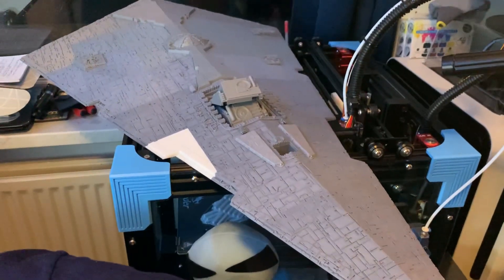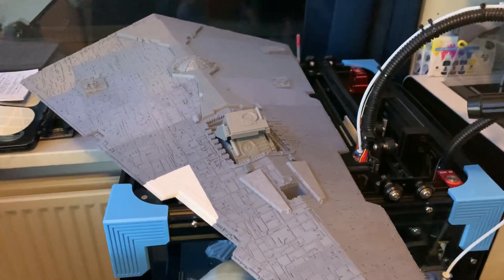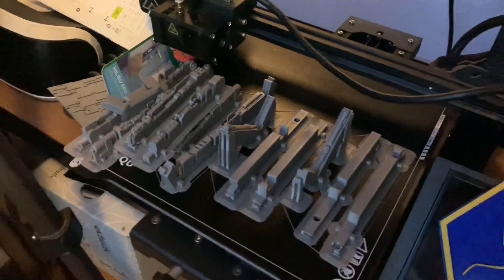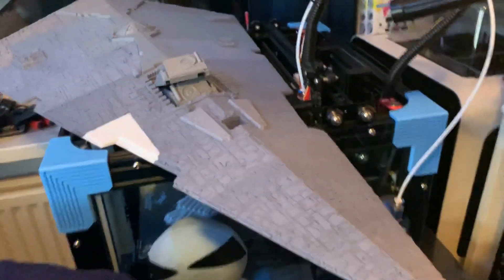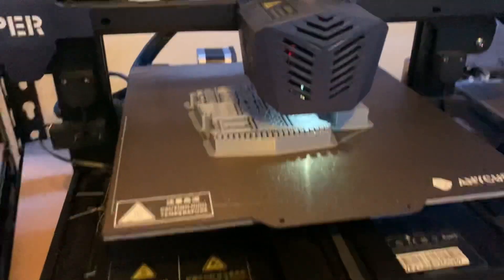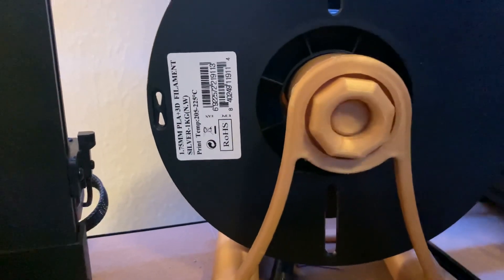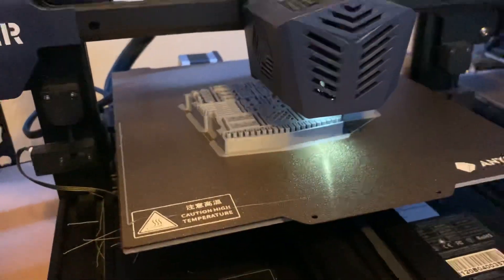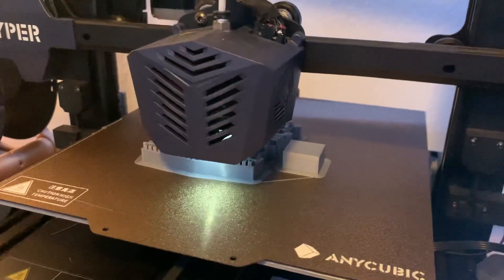Amazing Star Destroyer from Star Wars 3D printed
This amazing Star Destroyer from Star Wars I have bought on the site of Gambody.com and is already looking beautiful, it’s all the bottom from the Star Destroyer. All parts are 3D printed on the Anycubic Vyper 3D printer and it's an amazing 3D printer.